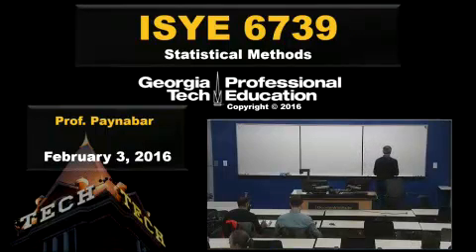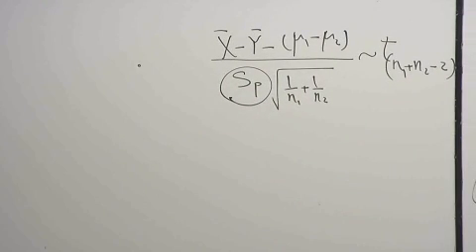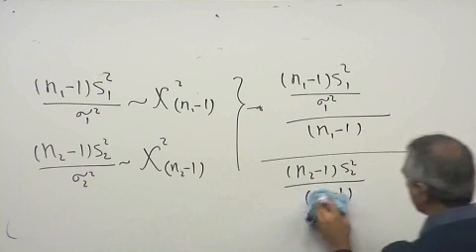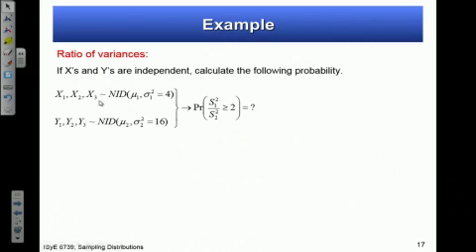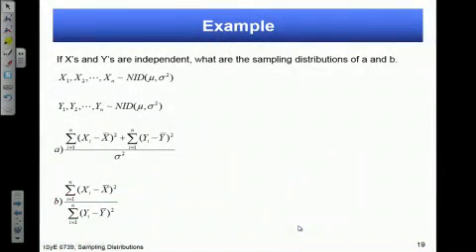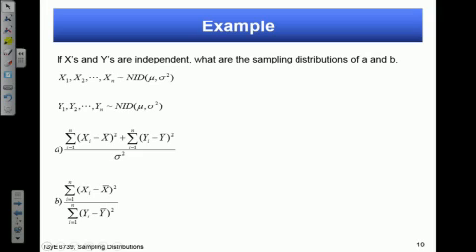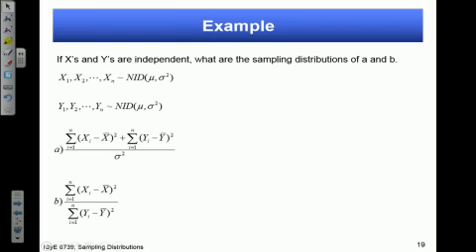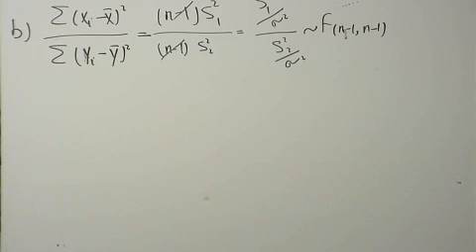ISYE 2028 - Lecture 7